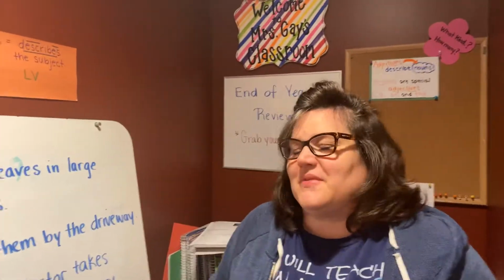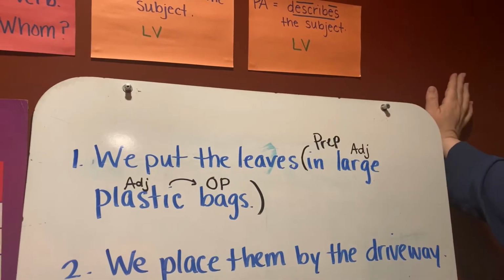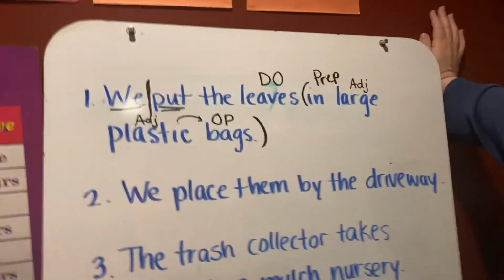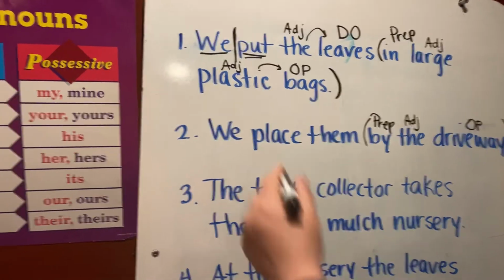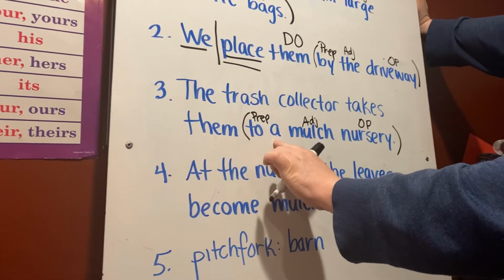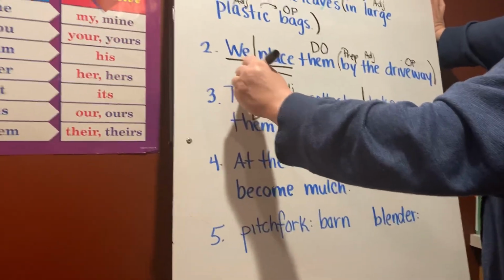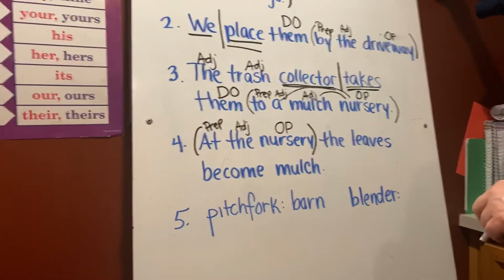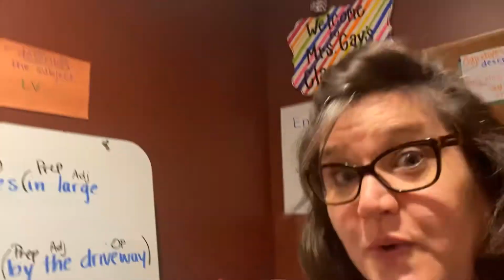4th ELA Review Day 1